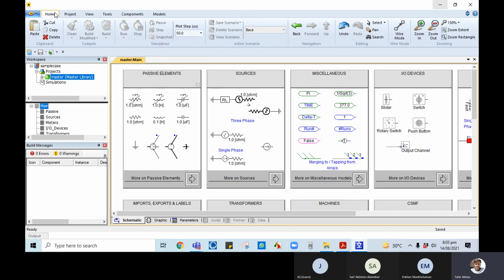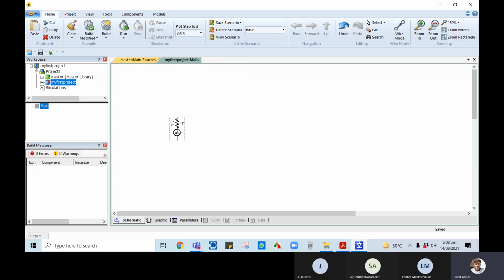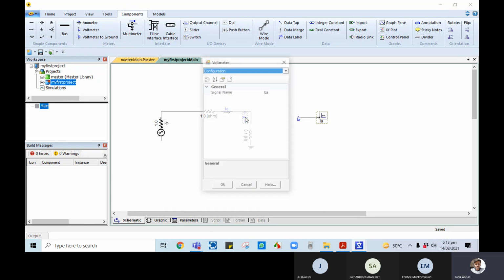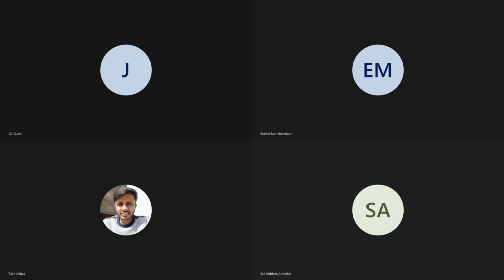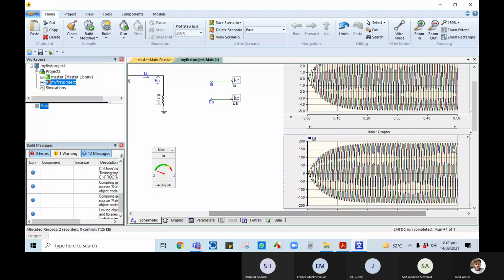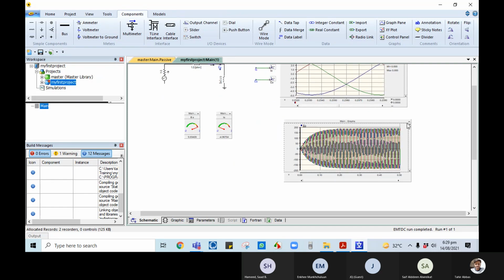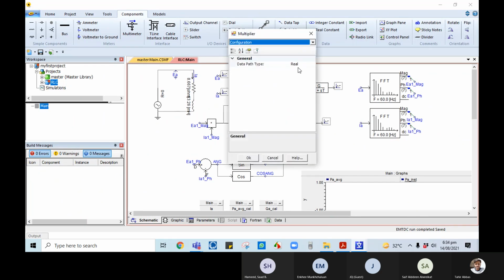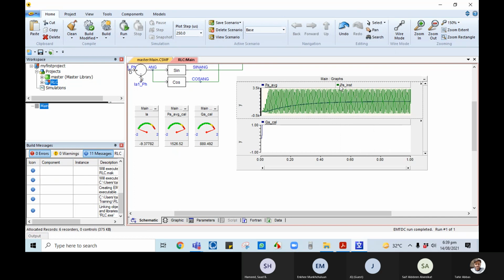Lecture - 02 : Creating a Single Phase AC Circuit & Three Phase AC Circuit in PSCAD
• Building Single Phase AC Circuit
• Building Three Phase AC Circuit
• Concept of Reactive Power
• Need Assessment Analysis of Reactive power compensation